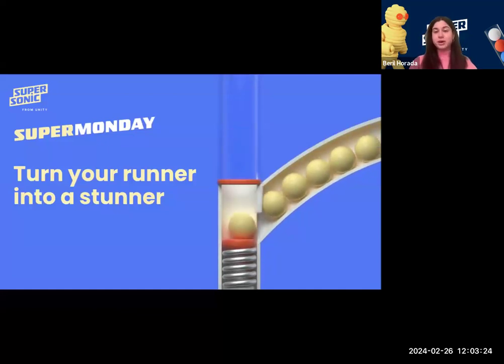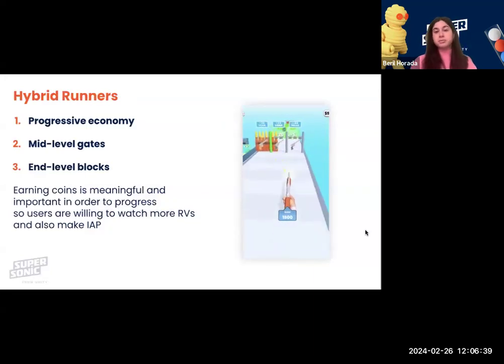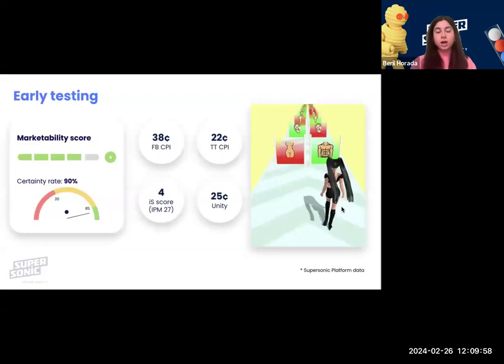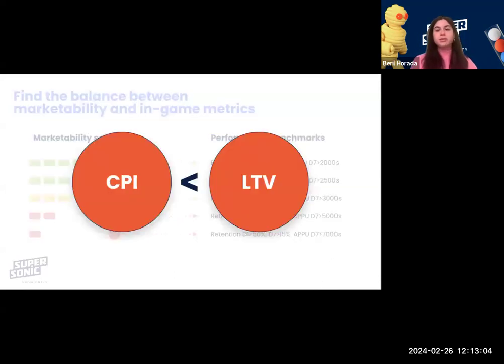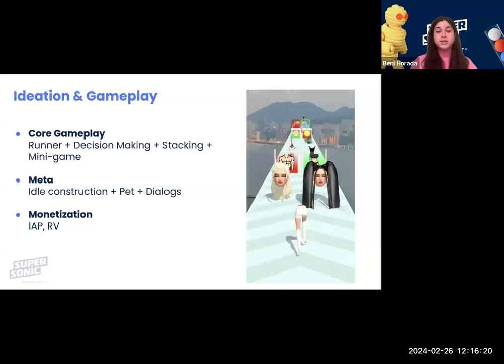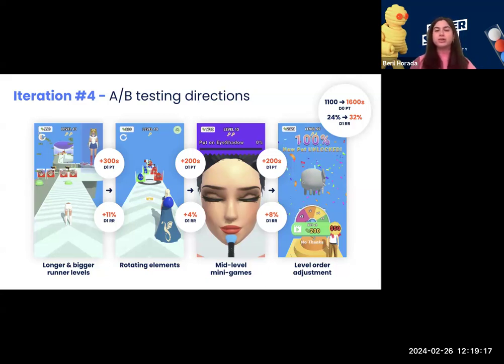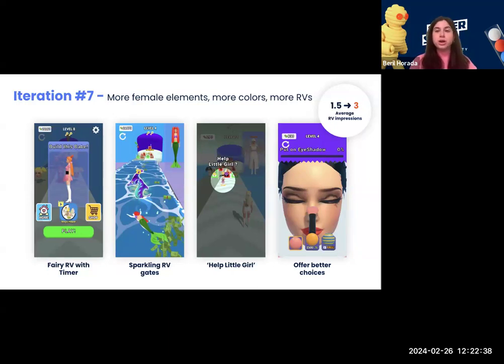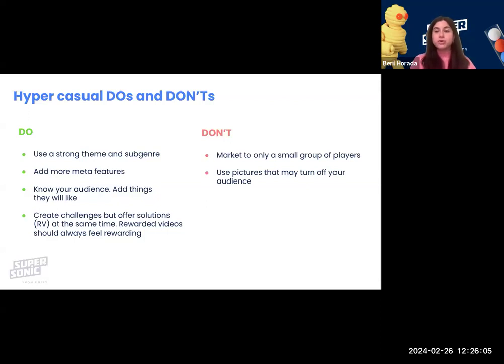SuperMonday February 2024 | Turn your runner into a stunner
This SuperMonday we're covering runners, hyper-casual and hybrid.

Beril Horada, Publishing Product Manager at Supersonic, gets into the marketability, ideation, and gameplay of this top trending subgenre, as well as sharing a case study of one of its most successful games - Build A Queen.

00:00 Introduction
01:14 Tips for gate runners
03:42 Tips for hybrid runners
04:58 More tips for runners
06:48 Build A Queen: Early testing
07:44 Build A Queen: In-game metrics
08:37 Build A Queen: Why it works
11:04 Build A Queen: Ideation & gameplay
13:33 Build A Queen: Gameplay evolution
14:34 Build A Queen: Iterations and A/B testing
21:32 Hyper-casual DOs and DON'Ts